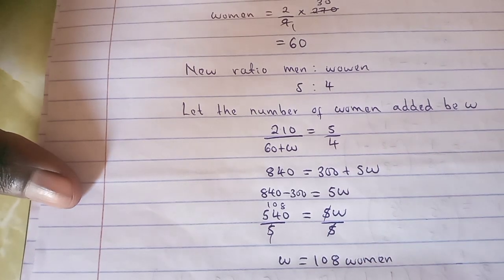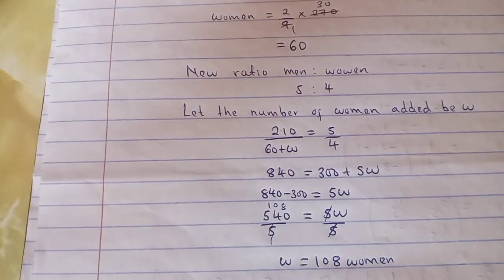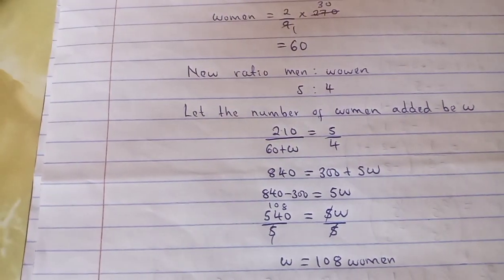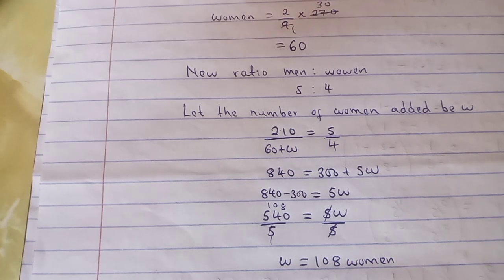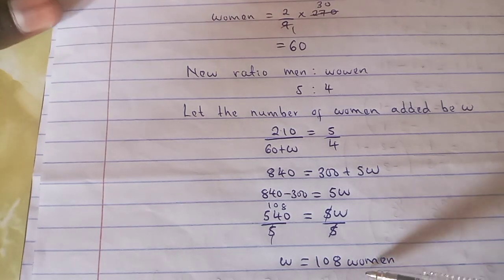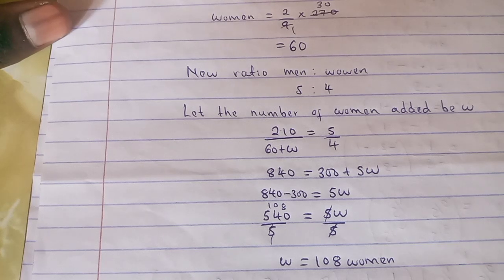The most common and the most failed ratio question.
In this video, i show how to solve the most common ratio question.
I show step by step procedure on how to reach the correct solution.